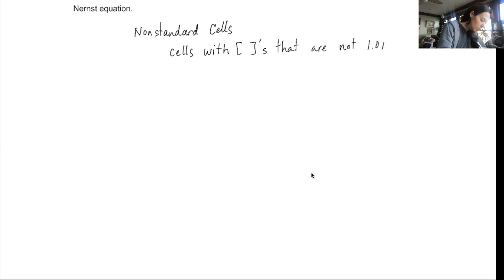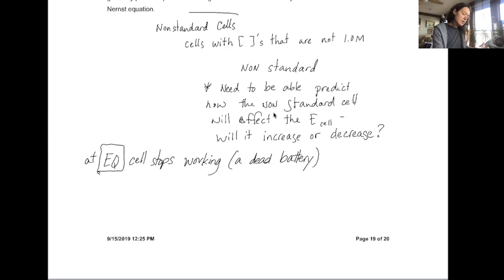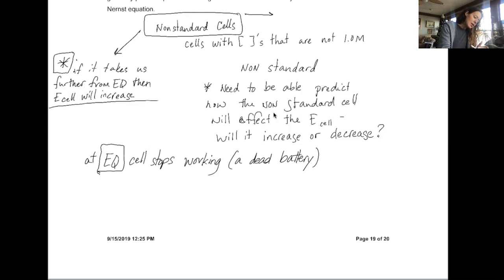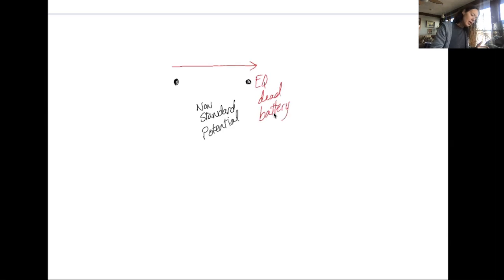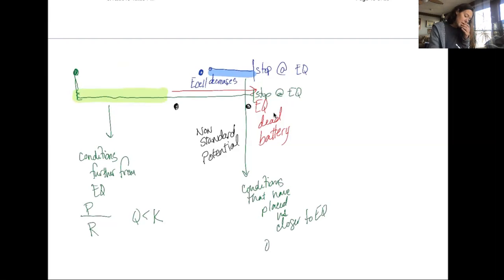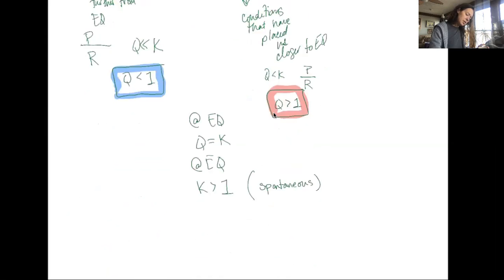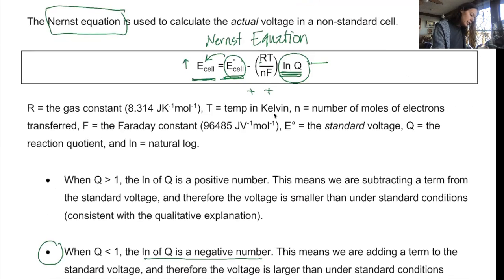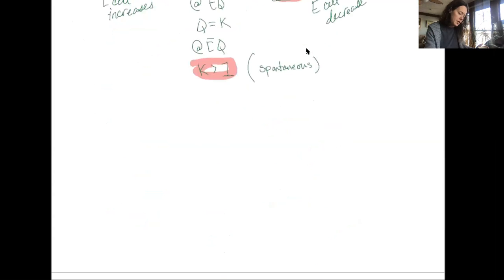Topic 9 9 Cell Potential Under Non Standard Conditions